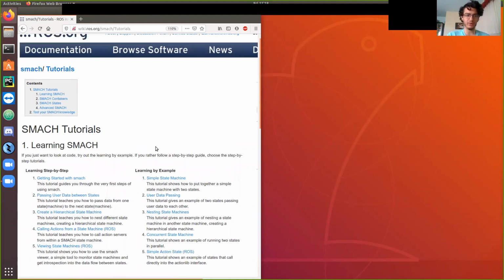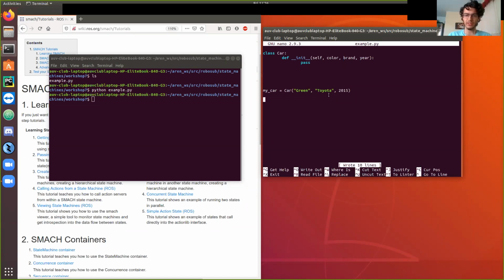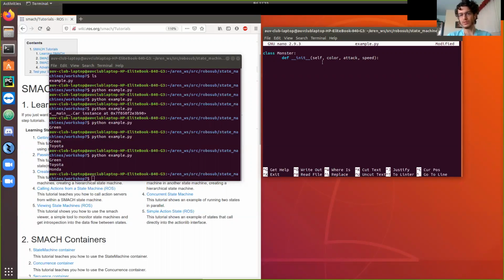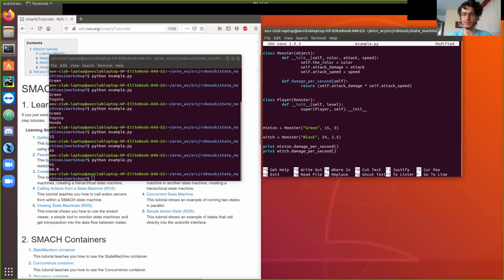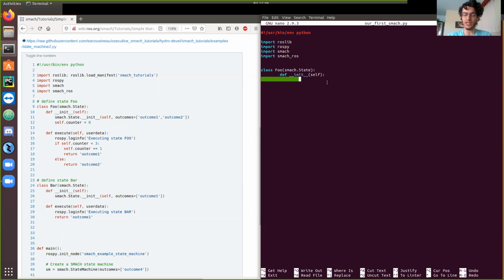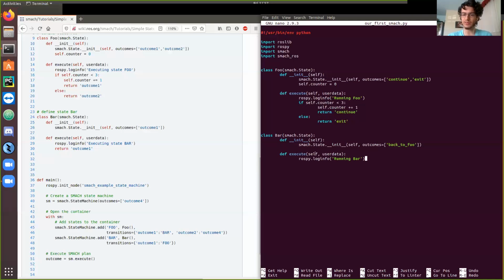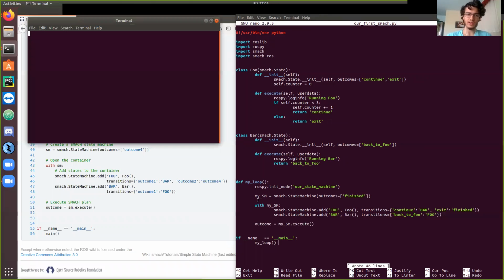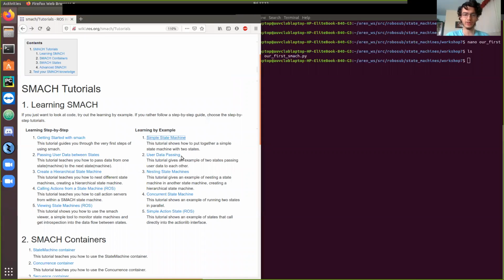Intro to State Machines and Classes | Workshop 7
Joint Software Workshop for RoboSub & ASME:
Simple ROS State Machine (SMACH) and Intro to Python Classes